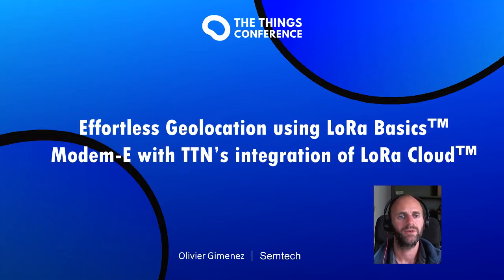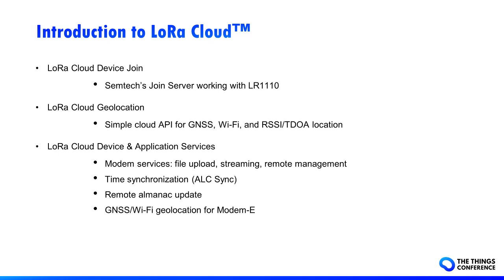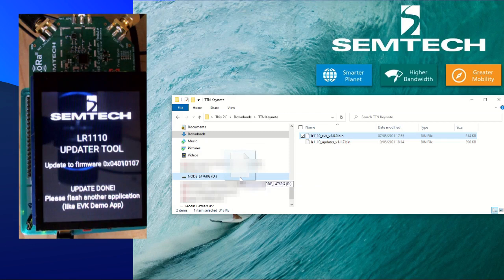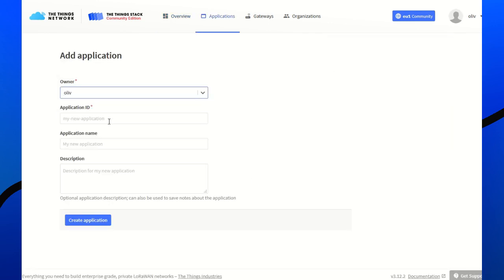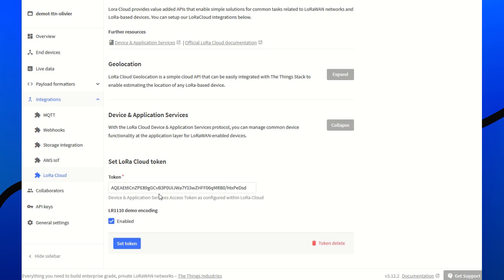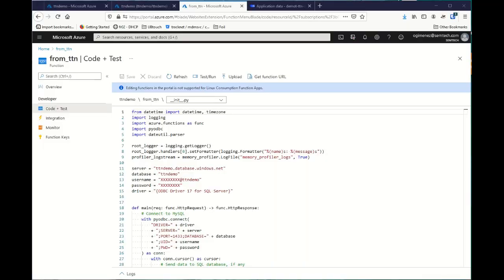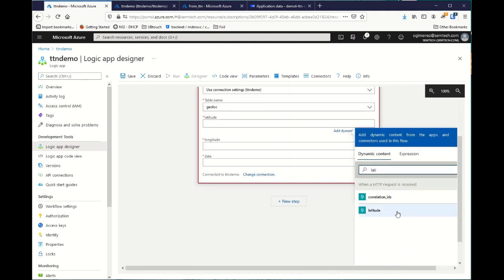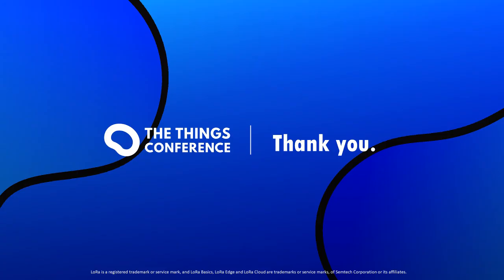Effortless Geolocation Using LoRa Basics Modem-E With TTN's Integration of LoRa Cloud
Olivier Gimenez presented at The Things Conference virtual event on Effortless Geolocation Using LoRa Basics Modem-E With The Things Network's Integration of LoRa Cloud.
Watch this session to learn how LoRa devices and the LoRaWAN protocol can be used for geolocation applications.